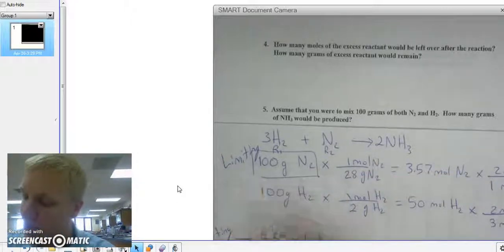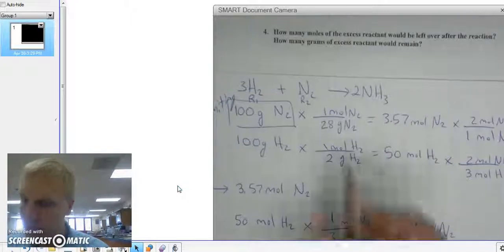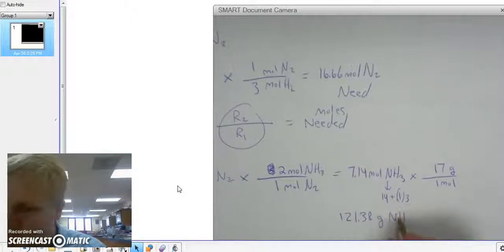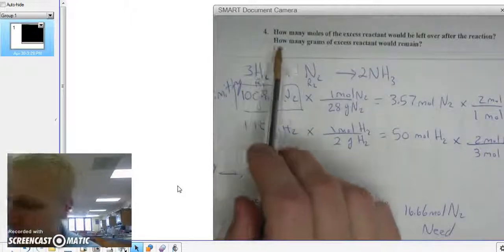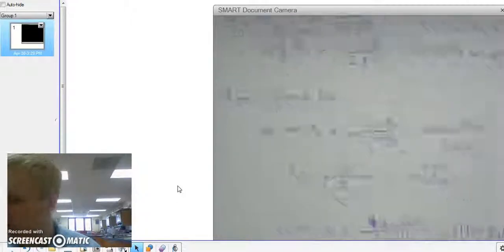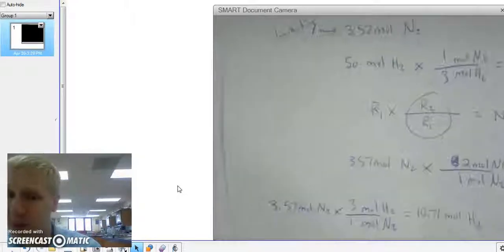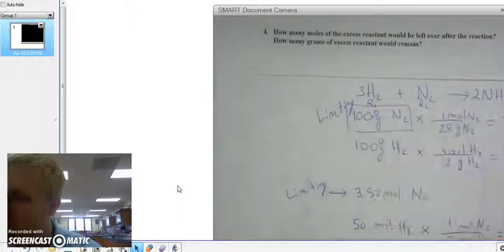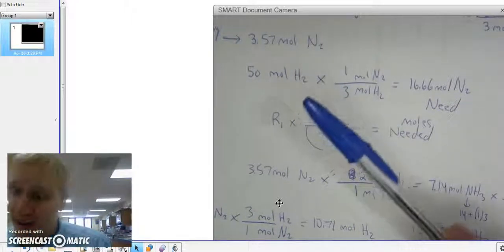Limiting & Excess Reactants Part 2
In this video Mr. Huebner explains how to find how much excess reactant is left over